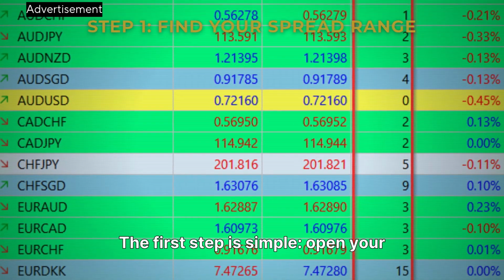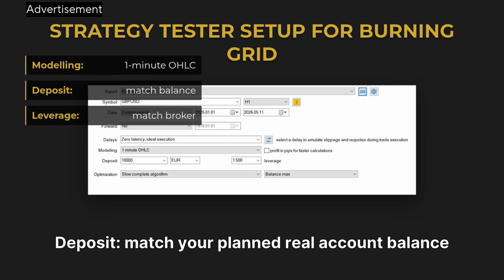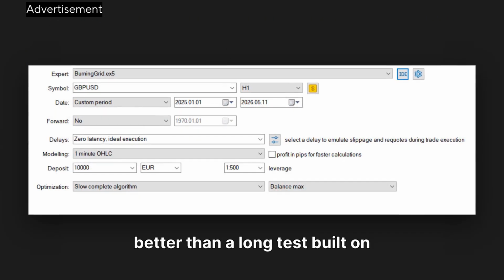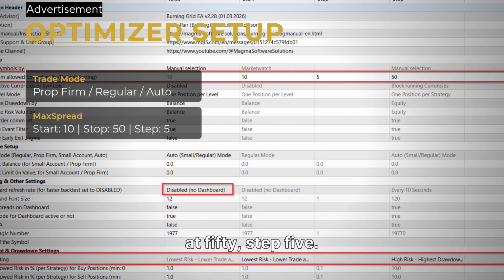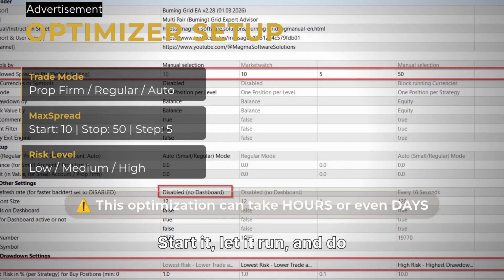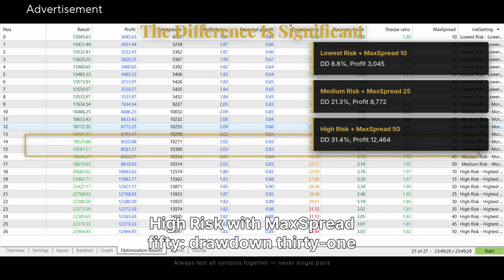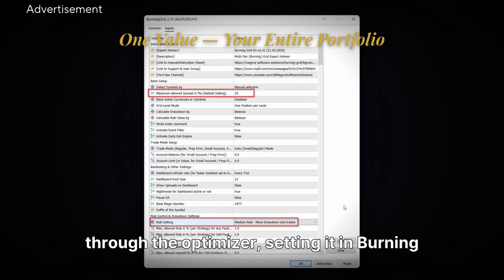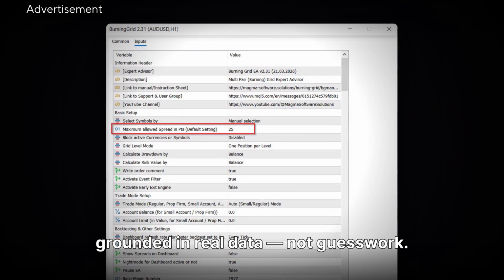Burning Grid Explained - Episode 3: Backtesting & Spread Optimization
The spread filter is one of the most underestimated settings in Burning Grid - and one of the most important.

Get it wrong and your backtest results are worthless. Get it right and you have a configuration that actually holds up in live trading.

In this episode, Markus shows you step by step how to find your personal optimal MaxSpread value using the MT5 Strategy Tester Optimizer — including a real optimizer run with 27 passes across all three risk levels.

What you'll learn:
✅ Why spread hits grid EAs harder than any other strategy type
✅ How to set up the MT5 Strategy Tester correctly for Burning Grid
✅ How to run the optimizer with MaxSpread + Risk Level as variables
✅ How to read the results and find your personal sweet spot
✅ The 3 most common spread mistakes — and how to avoid them